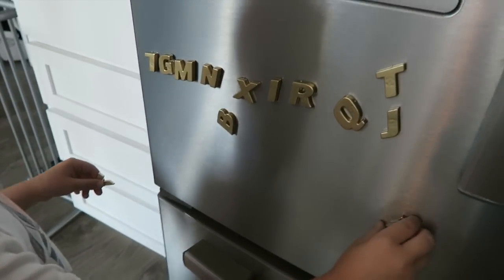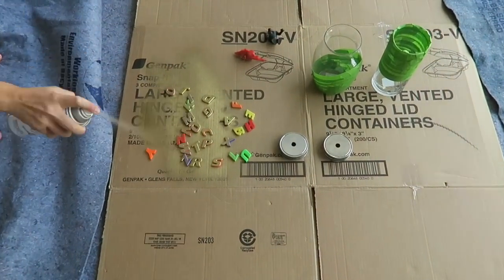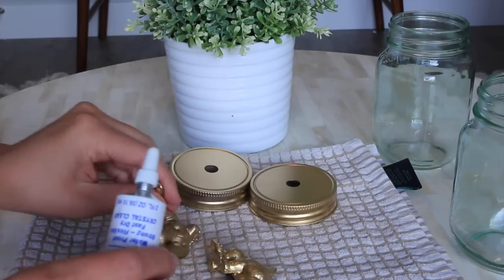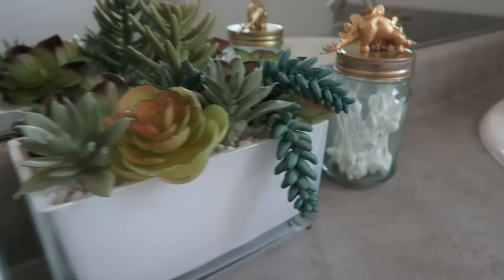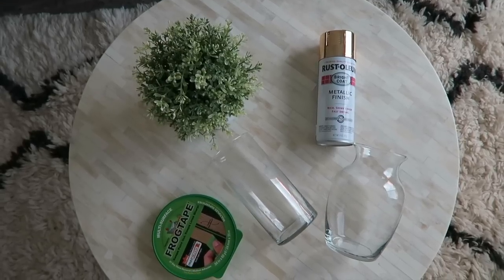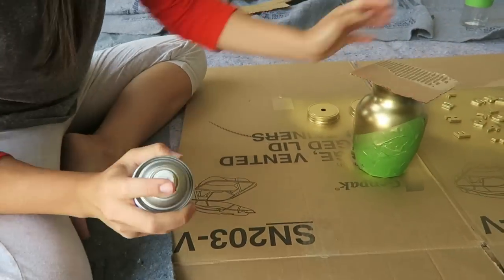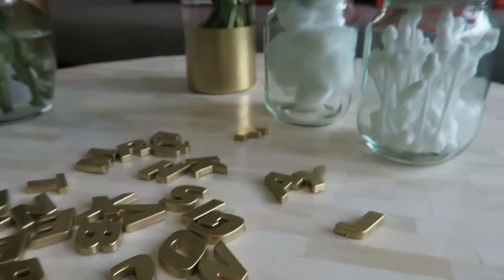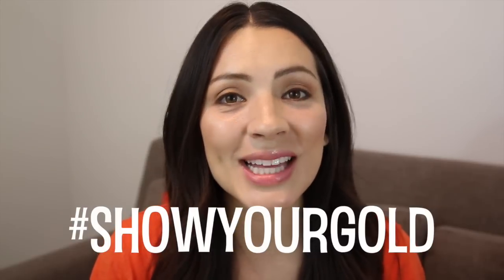3 GOLD DIY PROJECTS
September is National Childhood Cancer Awareness Month.

Support St. Jude Children’s Research Hospital and ShowYourGold!